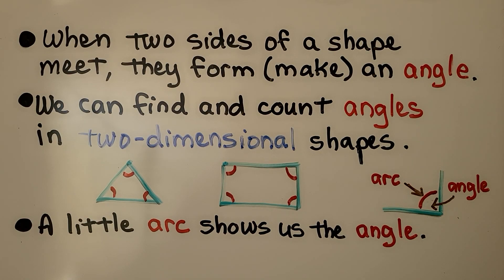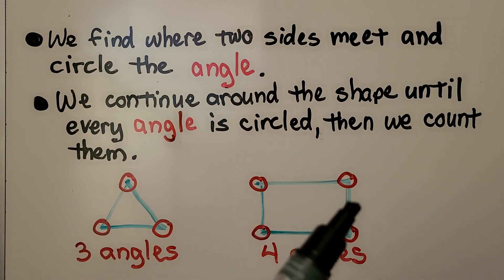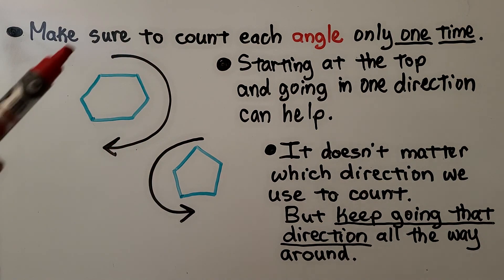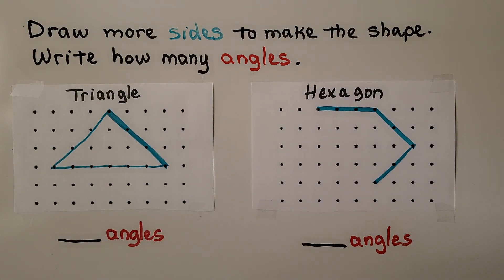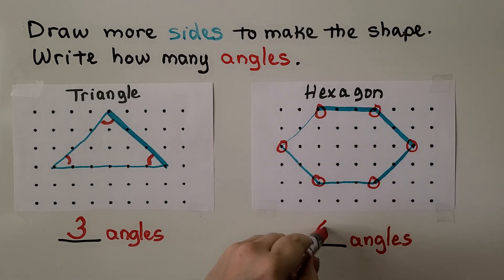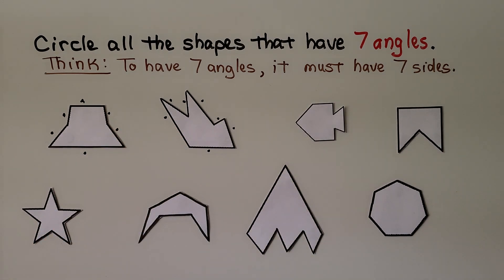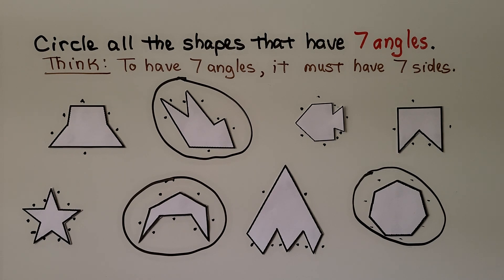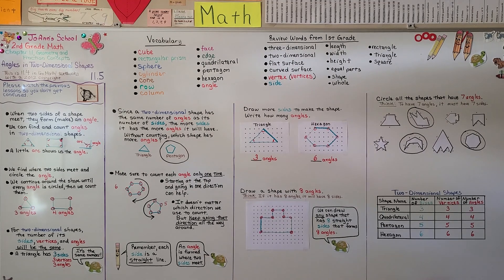2nd Grade Math 11.5, Angles in Two-Dimensional Shapes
This is lesson 11.4 in the 2012 Go Math! textbooks.  When two sides of a shape meet, they form (make) an angle. We can find and count angles in two-dimensional shapes. A little arc shows us the angle. We find where two sides meet and circle the angle. We continue around the shape until every angle is circled, then we count them. For two-dimensional shapes, the number of its sides, vertices, and angles will be the same. Remember, each side is a straight line. We draw more sides on dot paper to make the given shape, then we count their angles. We draw a shape with 8 angles. We circle all the given shapes that have 7 angles.